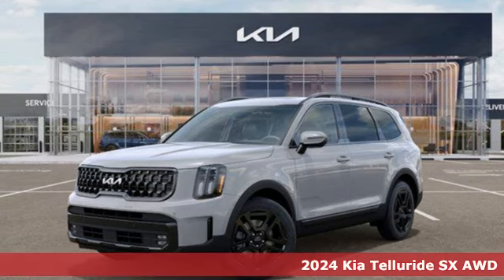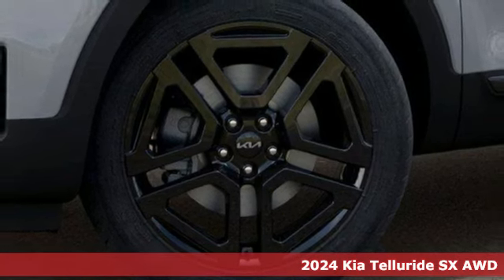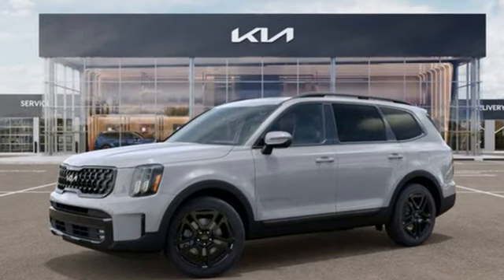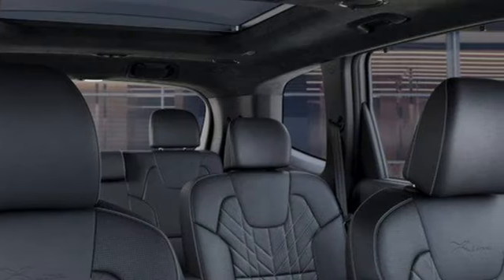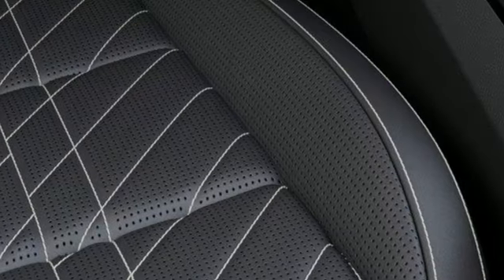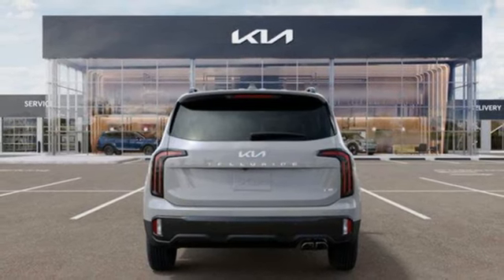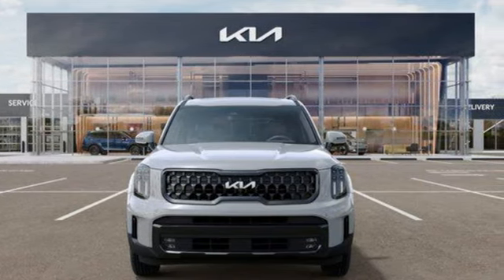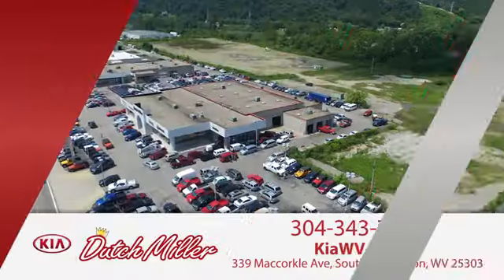New 2024 Kia Telluride South Charleston WV Dunbar, WV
Year: 2024
Make: Kia
Model: Telluride
Trim: SX
Engine: LAMBDA II 3.8L V-6 gasoline direct injection, DOHC, D-CVVT variable valve control, regular unleaded, engine with 291HP
Transmission: Automatic
Color: WOLF GRAY
Stock #: G10292
VIN: 5XYP5DGC8RG561397

Address:
339 Maccorkle Ave